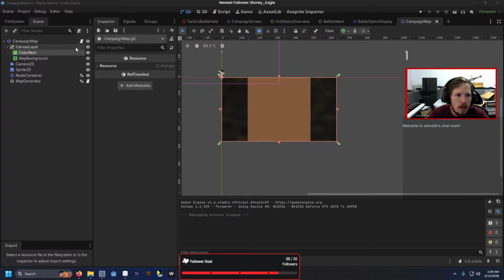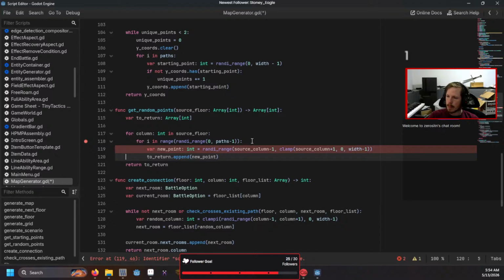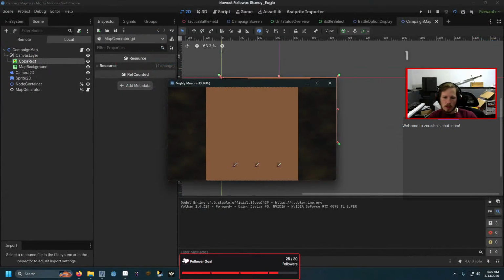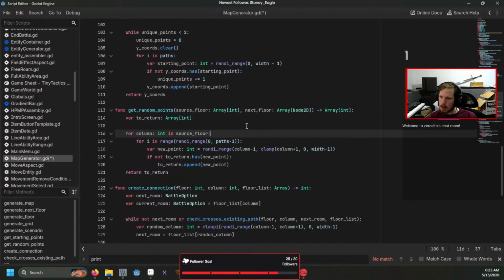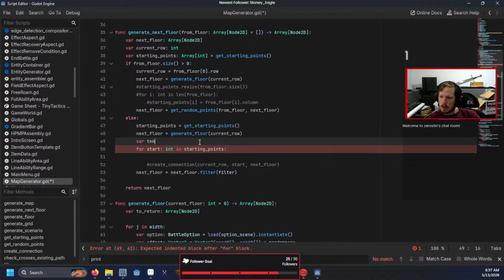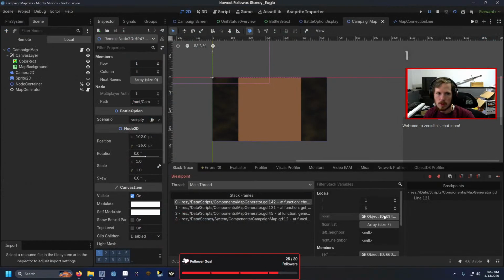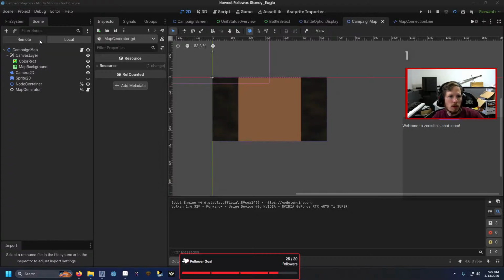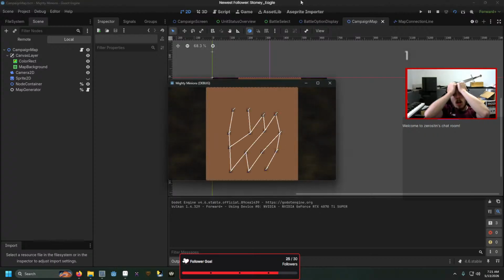Making a Classic | Godot Tactics RPG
Making a turn based tactics game.